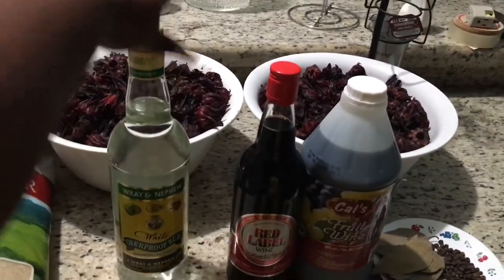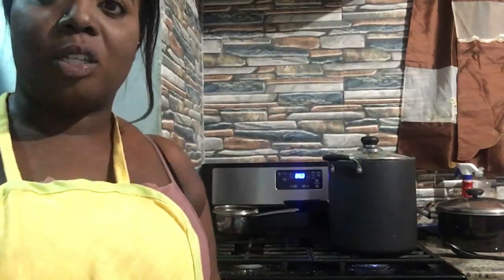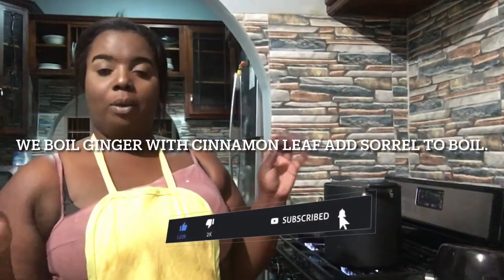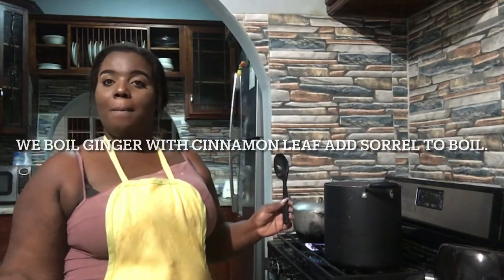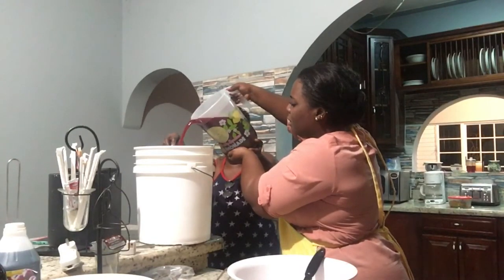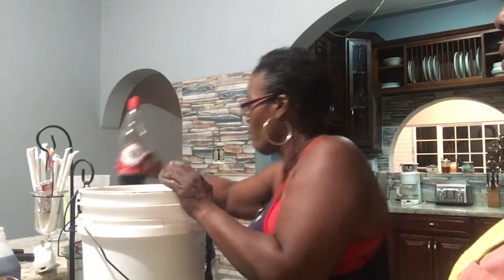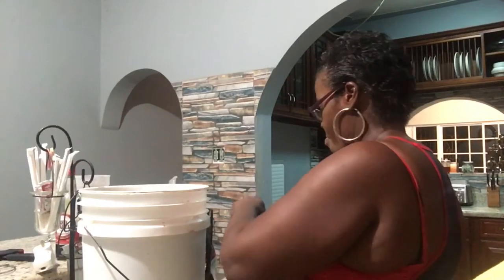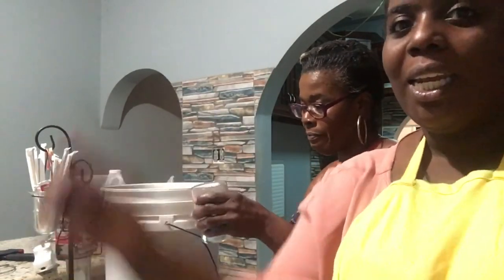Homemade Christmas Sorrel Drink ||Boujeebecky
How to make Sorrel Drink.

This video is made to help the persons who do not know how to make sorrel . I hope it was informative and you have learnt something new.